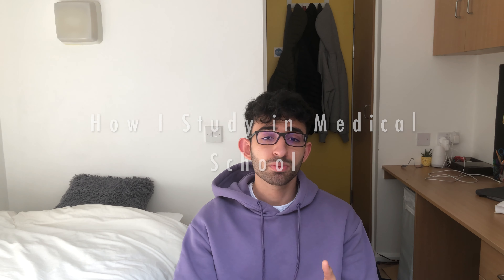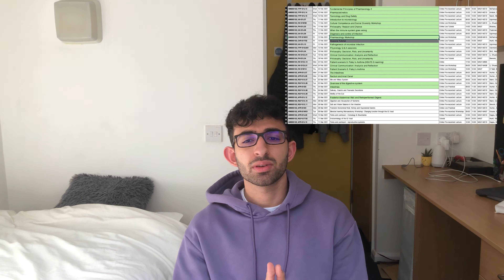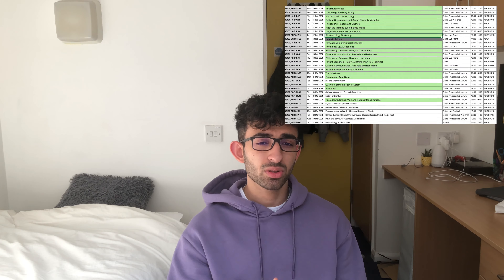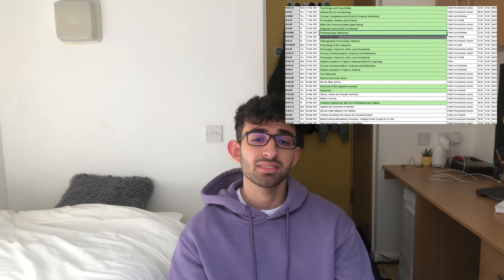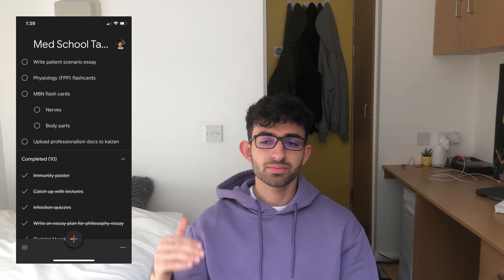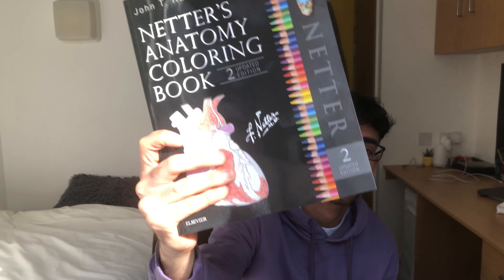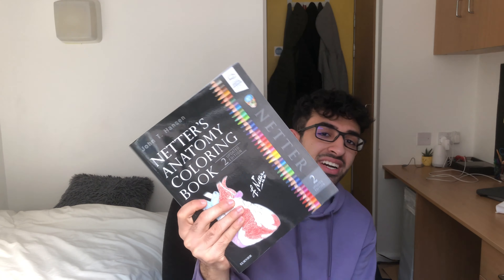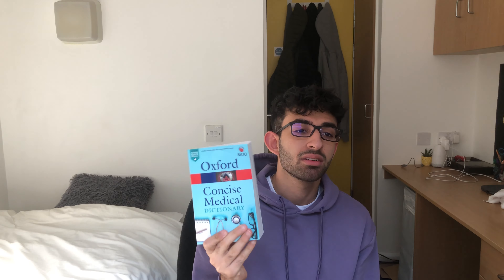How I Study in Medical School (as a 1st year Medical Student)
Hey guys! So in this video, I talk about all my strategies to let you know how I study effectively as a medical student.

Timestamps:
Organisation/Routine - 1:17
Tools (Devices) - 5:56
Apps - 7:53
Additional Resources - 13:14

Definitely check out GTD or "Getting things done" as a productivity concept coined by David Allen.

Devices:
1. MacBook Pro 2020
2. Pad Pro 2020
3. Bose QuietComfort 35 ii

Main Apps:
1. Goodnotes 5
2. Evernote
3. Anki (flashcards really help narrow down which of the content is testable material as you force yourself to figure out what you can create a logical question on)

Additional Resources:
1. Complete Anatomy by Elsevier
2. Netter's Anatomy Colouring Book
3. Oxford Concise Medical Dictionary